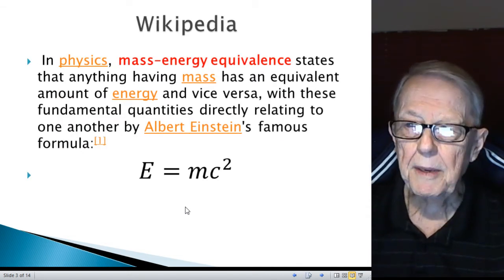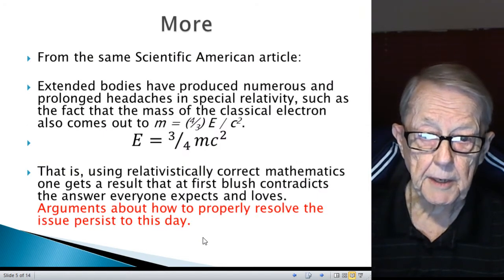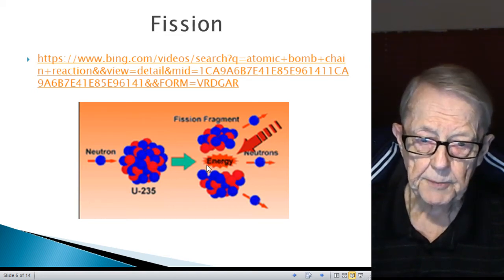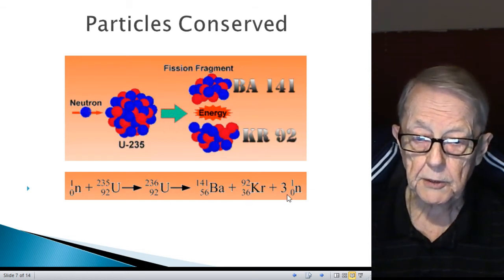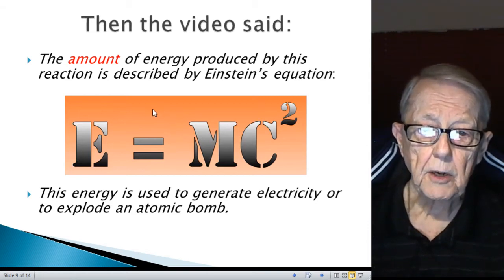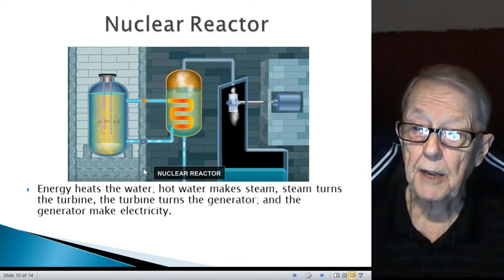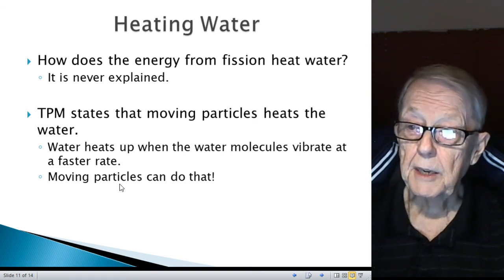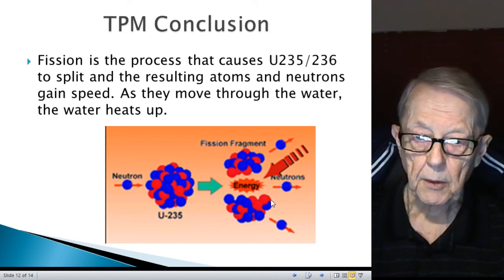E=mc2 and Fission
Bob de Hilster, your particle model guru, shows how nuclear fission heats water in a nuclear reactor. And it's not the released energy.